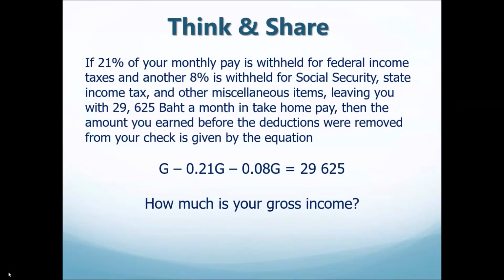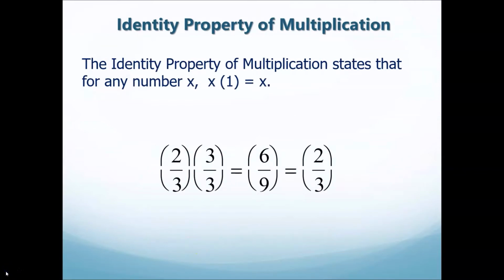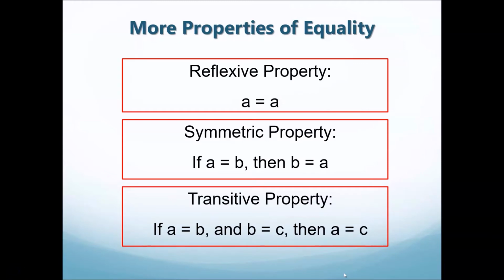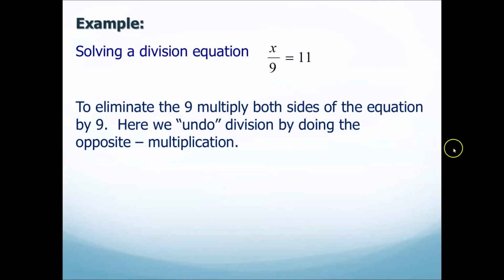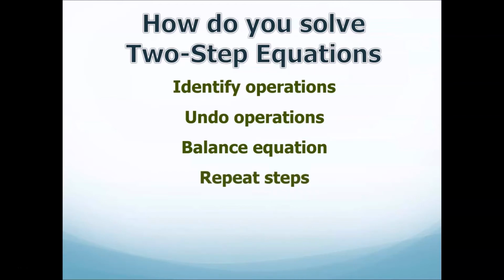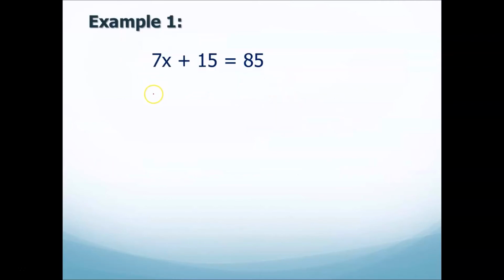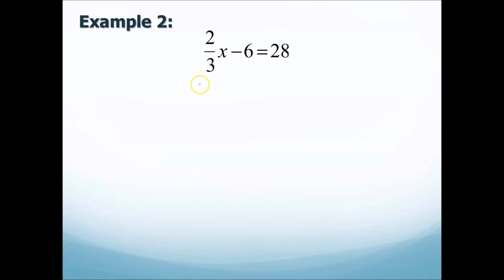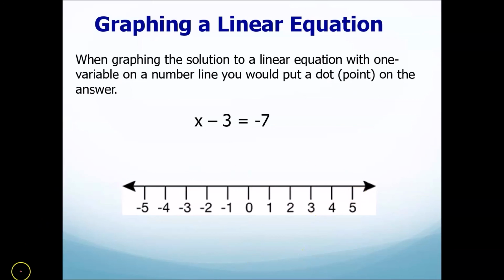Algebra 1: Multiplication Property of Equality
Lesson 2.3: Multiplication Property of Equality
This video is created for my Middle School Algebra 1 students as a tool for online learning. The class is using the Elementary and Intermediate Algebra, 3rd Edition by Charles P. McKeague. Aside from my students, anyone else is welcome to watch and learn from this video.

After watching this video, students are expected to
1. Use multiplication property of equality to solve an equation
2. Use the addition & multiplication properties of equality
  together to solve an equation.

Moreover, a pinch of Integration of Faith and Learning and Practical Life's lessons will be part of this video. Have fun learning algebra with less pain and more gain!